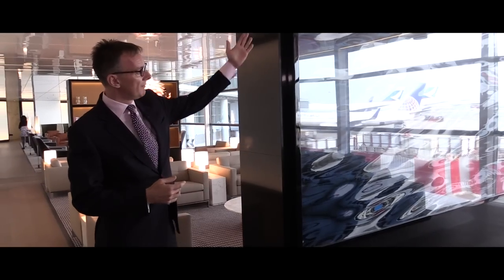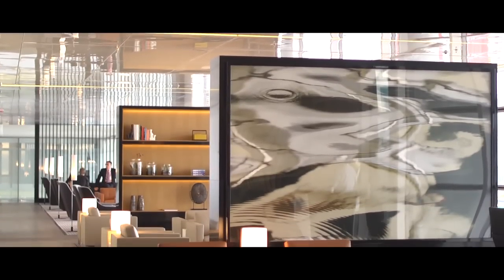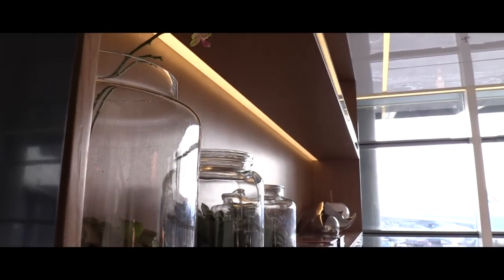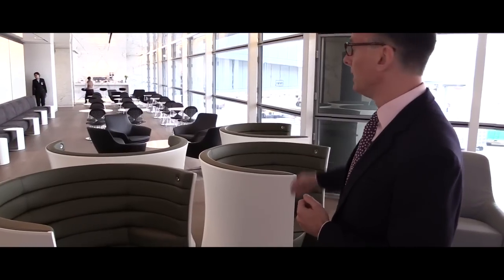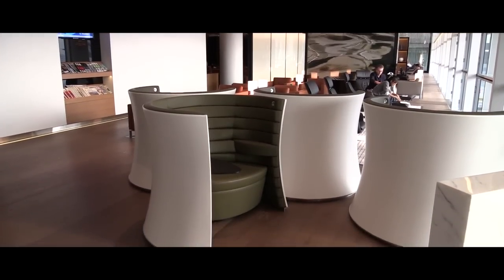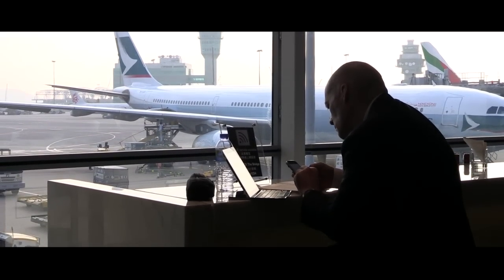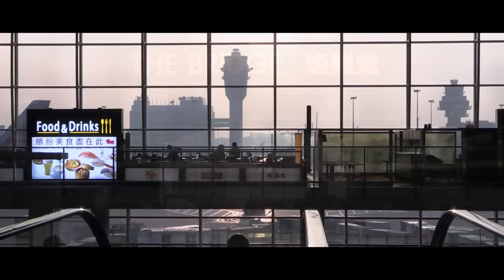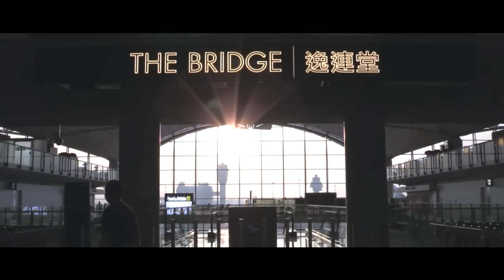Cathay Pacific newest lounge - The Bridge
Warm welcome to The Bridge, our sixth passenger lounge at Hong Kong International Airport (HKIA). Learn about the special features with Toby Smith, our General Manager Product!

The newly opened lounge is conveniently located on Level 5 (Departure Level) of the West Concourse at HKIA, near Gate 35. It offers First and Business Class passengers an inviting environment of understated luxury. The Bridge is developed with a more residential design intent for passengers to feel relaxed, "at home" and unwind before flights. The North Wing features our iconic Long Bar, TV lounge and The Bakery with freshly baked bread, pizza and soups. The South Wing consist of The Bistro with a variety of high-quality Asian and Western hot and cold dishes. Passengers are welcome to give themselves a treat at the Coffee Loft for freshly brewed coffee and specialty tea.

Get a taste of The Bridge on your next visit!